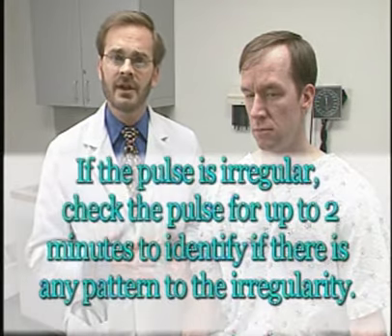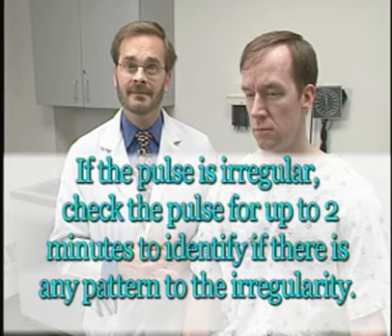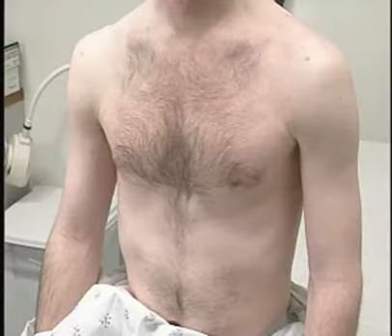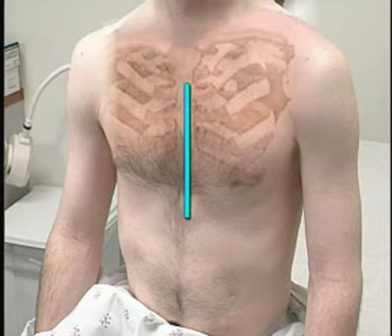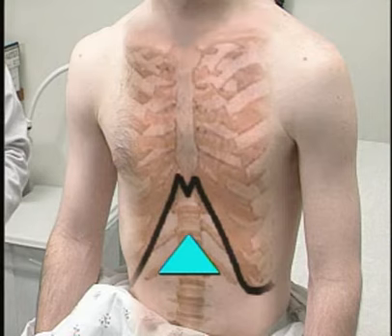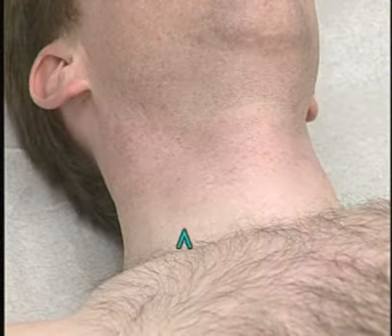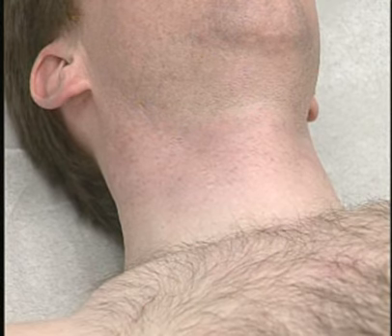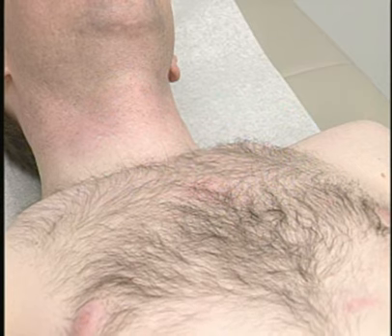Общее обследование пациента (Education)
Учебная видеопрезентация общего обследования пациента.